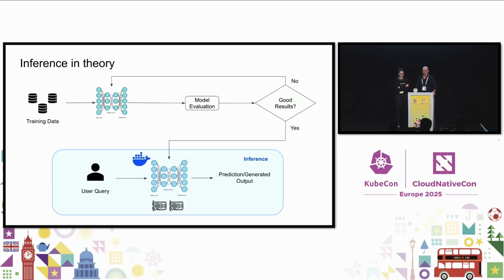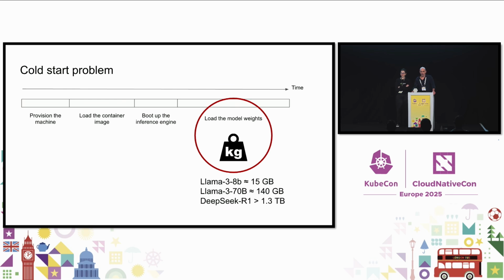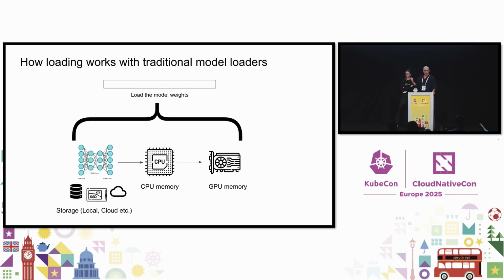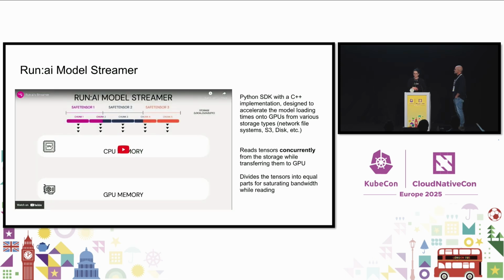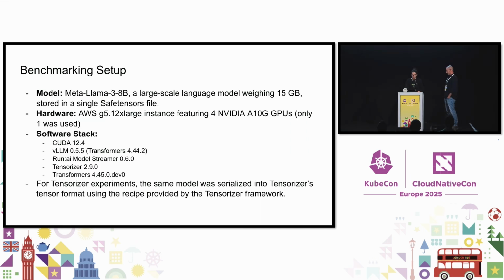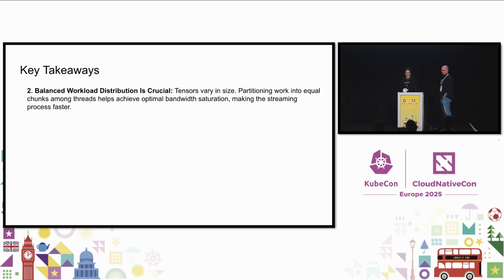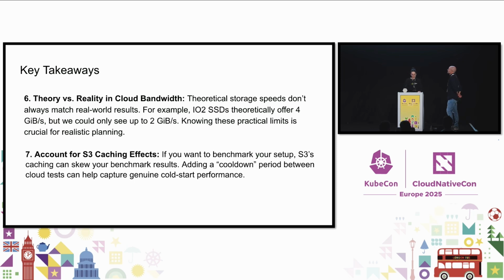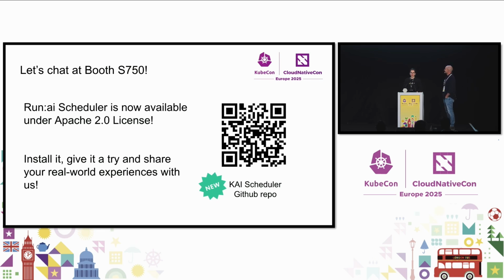Optimizing Model Serving on Kubernetes With Model Streaming - Ekin Karabulut & Ronen Dar, Run:ai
Deploying large language models in Kubernetes environments faces a critical challenge: the cold start problem.When auto-scaling workloads with tools like Knative, the latency from loading large model weights into GPU memory slows response times, degrades performance, and increases costs.Traditional methods rely on loading weights sequentially into CPU memory then to the GPU,which is slow and inefficient.This talk introduces Run:ai Model Streamer, an open-source tool that mitigates cold starts by streaming model weights to GPU memory while reading them from storage in parallel.It integrates seamlessly into inference engine containers and Kubernetes workflows, enabling parallelized weight streaming without modifying weight formats, making it an easy-to-adopt solution for Kubernetes-based AI deployments.We’ll share benchmarking results comparing storage backends like GP3 SSDs, IO2 SSDs, and S3, highlighting performance improvements, cost savings, and best practices from these experiments.